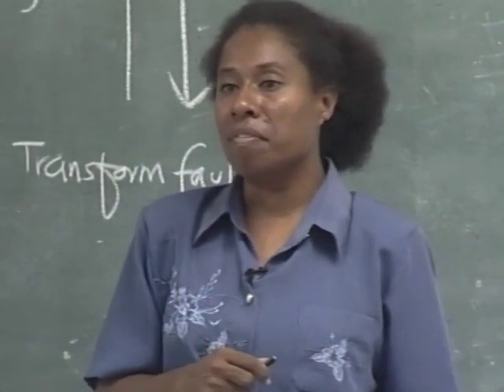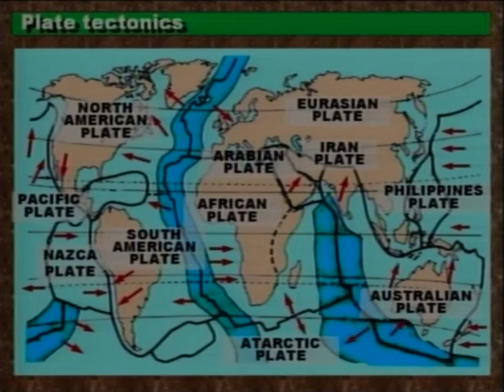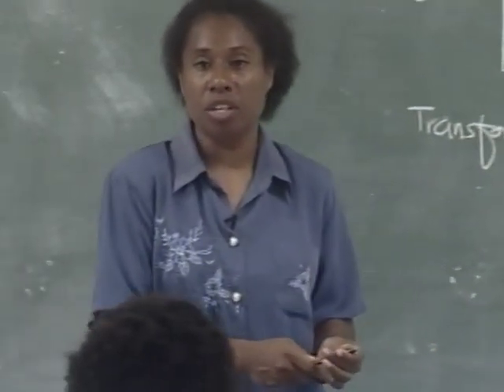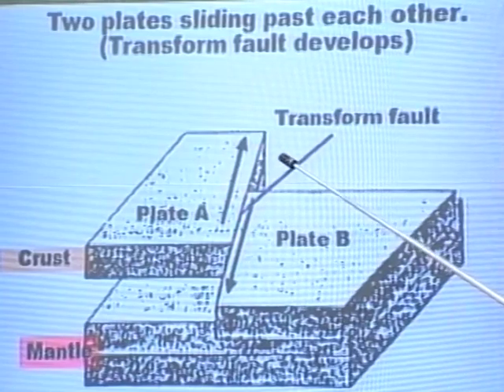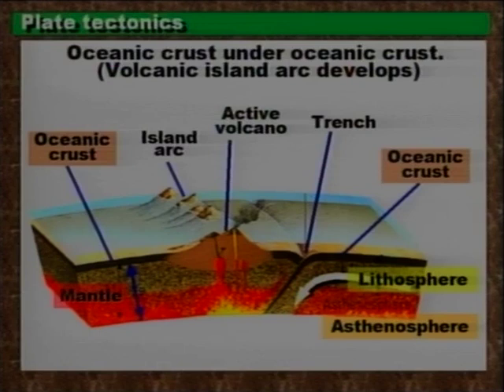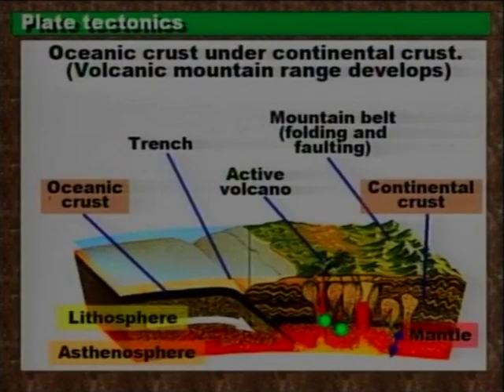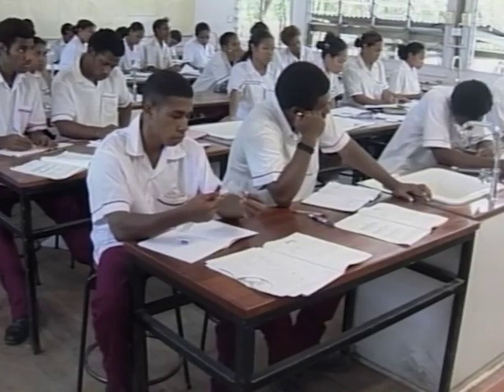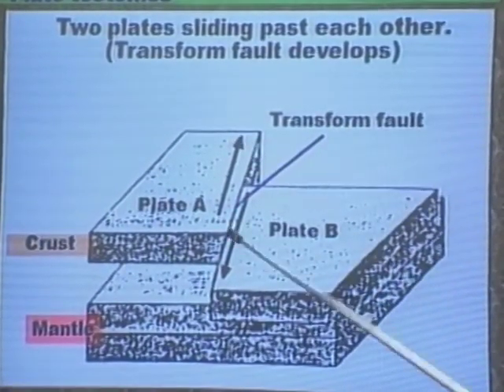Grade 11 - Geography - Lesson 24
Physical Geography ~Plate tectonics; Plate boundaries~